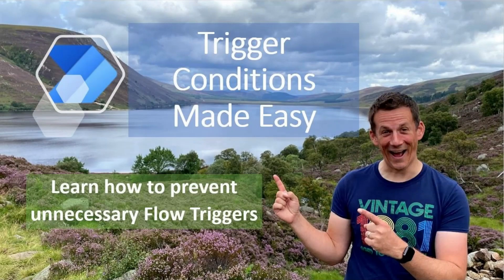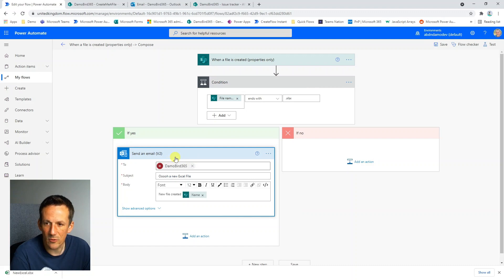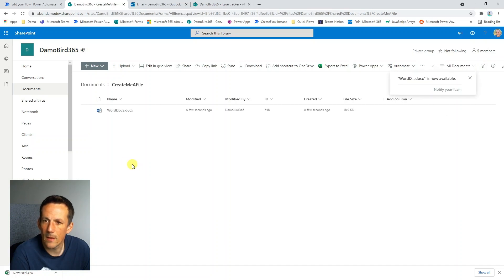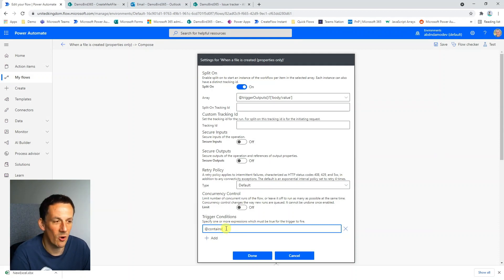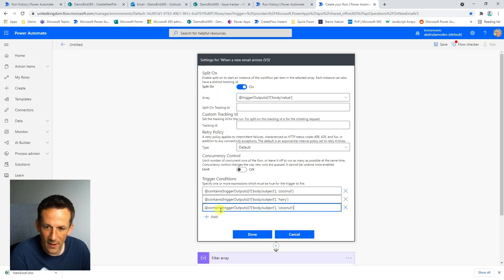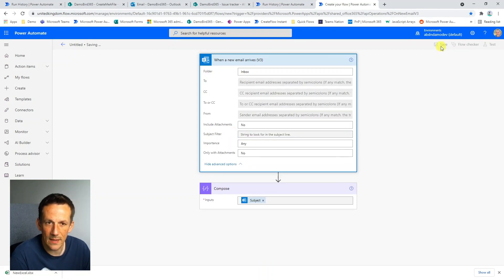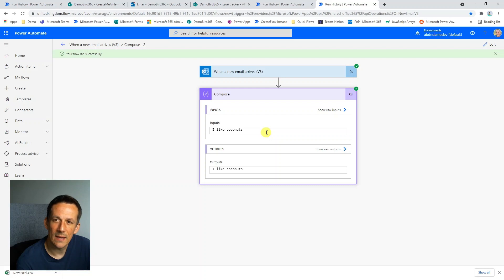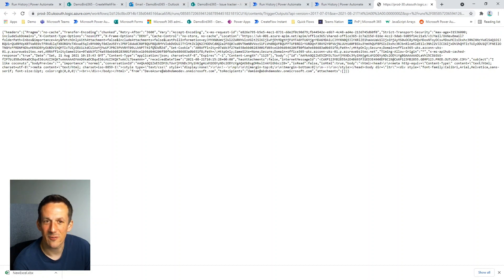Automate Power Automate Flows with Advanced Trigger Conditions | Step-by-Step Tutorial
Stop wasting Power Automate runs on irrelevant data! Discover how to supercharge your Power Platform cloud flows with trigger conditions—eliminating unnecessary condition actions and making your workflow automation smarter, faster, and more cost-effective.

In this hands-on tutorial, you’ll learn how to use trigger conditions in Power Automate to ensure your flows only run when specific criteria are met—like when a file is an Excel document, a SharePoint list item has a “Critical” status, or an email’s subject contains certain keywords. Perfect for anyone looking to streamline business process automation (BPA), reduce clutter in run history, and unlock the real power of low-code automation without extra complexity.

What You’ll Learn:
✔️ Build trigger conditions that filter runs at the source—no more wasted flow executions
✔️ Automate real-world scenarios: file management, SharePoint alerts, and email triage
✔️ Simplify your flows by removing redundant conditions and actions
✔️ Harness advanced expressions (including AND/OR logic) for smarter citizen development

Timestamps:
00:00 – Why trigger conditions make Power Automate flows smarter and leaner
00:45 – Filtering flows: Only run when a new file is an Excel document
05:40 – SharePoint use case: Trigger flows only for “Critical” priority items
09:30 – Automate email flows: Run only when messages match custom subject criteria
14:25 – Build OR logic expressions for flexible, multi-keyword email triggers

Ready to make your Power Platform flows more efficient? Check the video description for helpful links and tips on mastering expressions in cloud flows.

Additional Links:
Microsoft documentation on using expressions in Power Automate conditions.